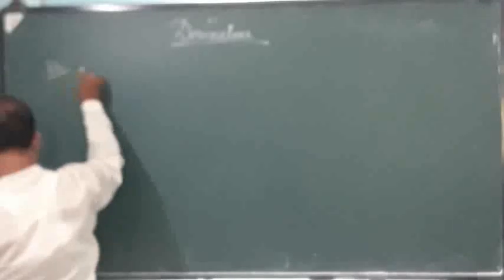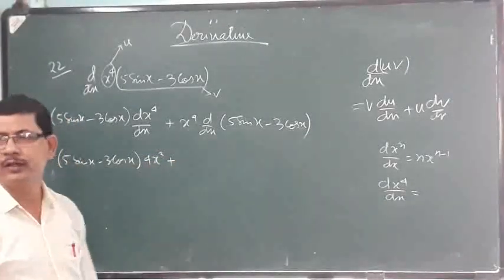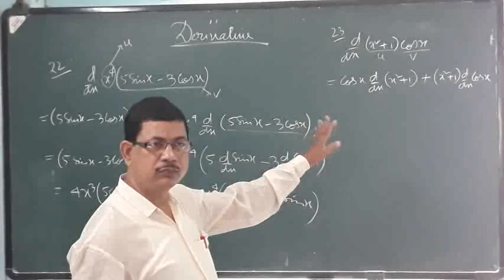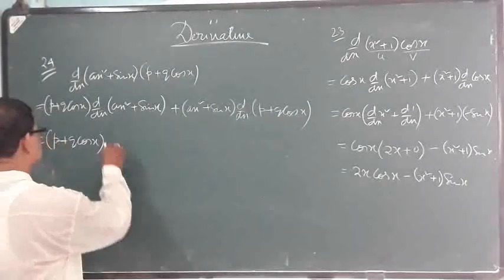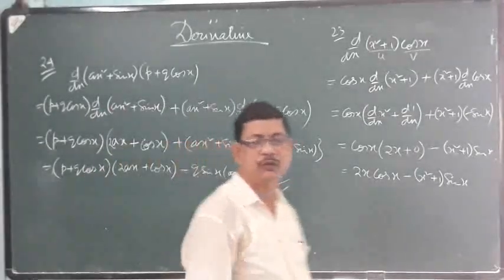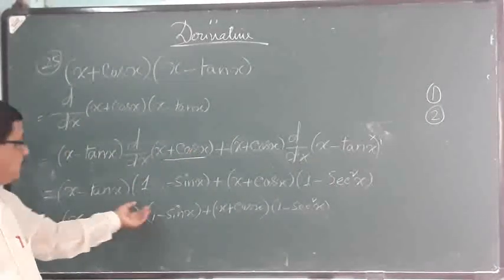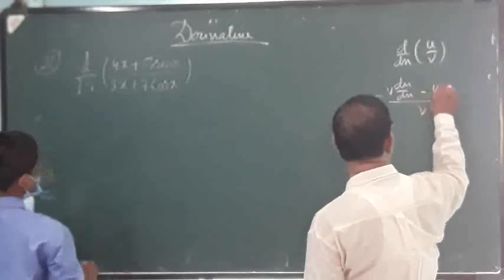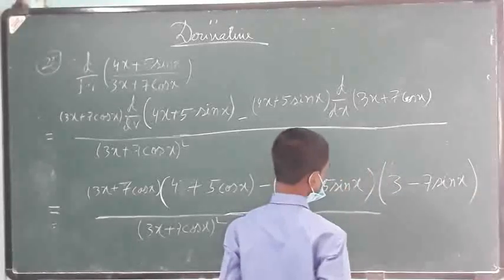HS1st year science, math (12/10/20)